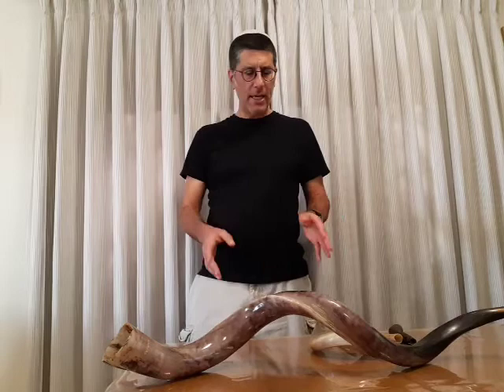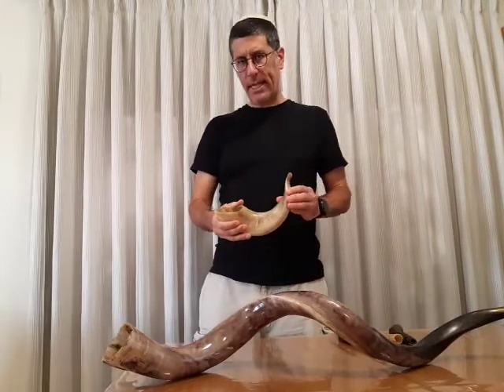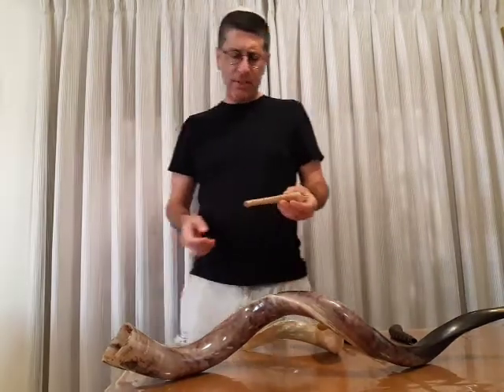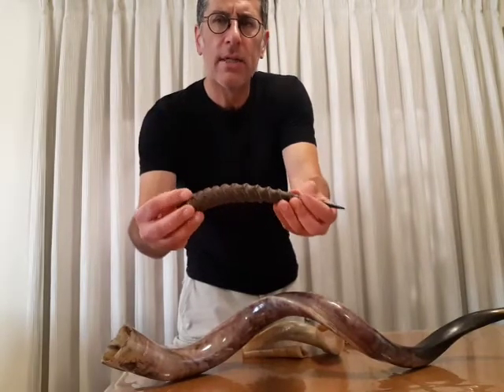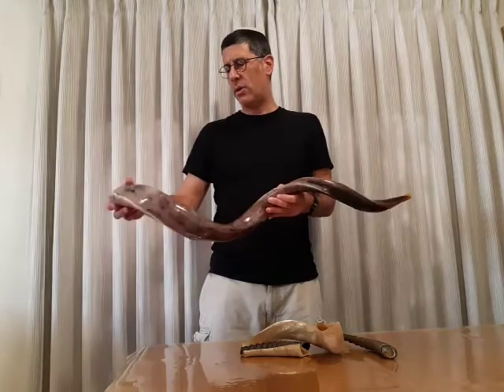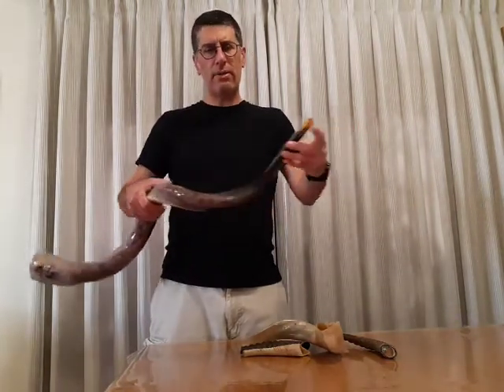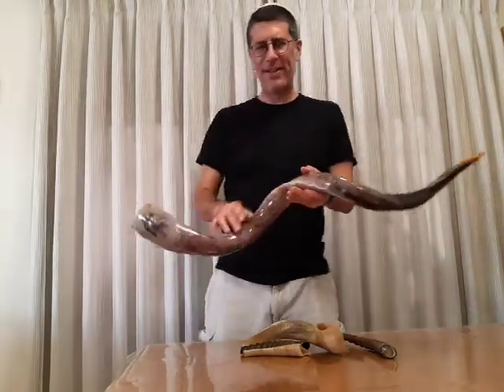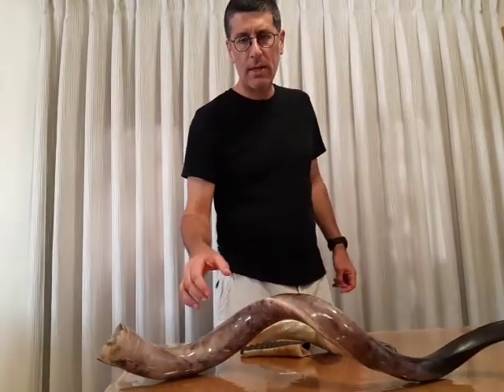How I made my Shofar collection.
This is a presentation that I made for my alma mater, the Jewish Day School of Allentown, PA, USA. I discuss making Shofar and how they sound. Enjoy, and teach out if you have any questions.